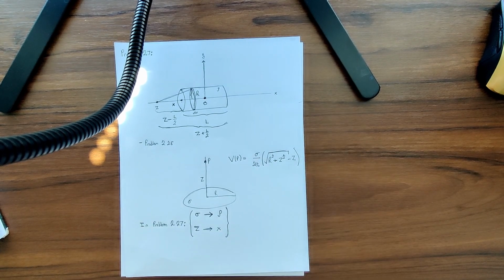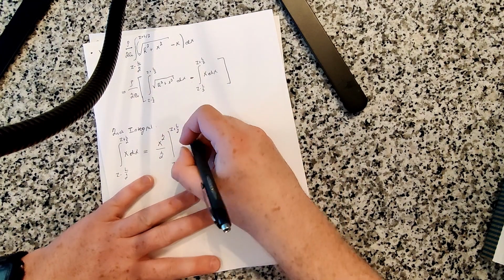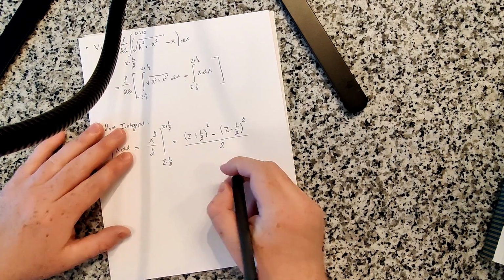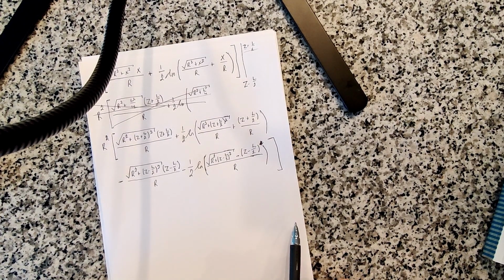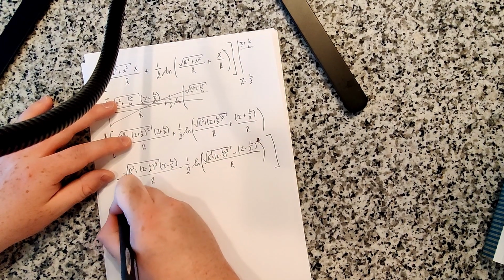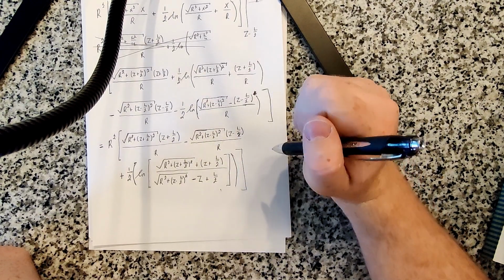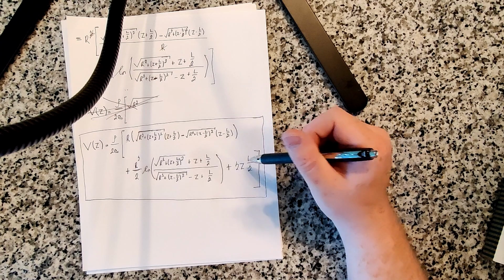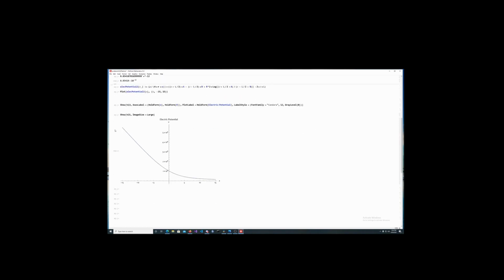David Griffiths Electrodynamics | Problem 2.27 Solution